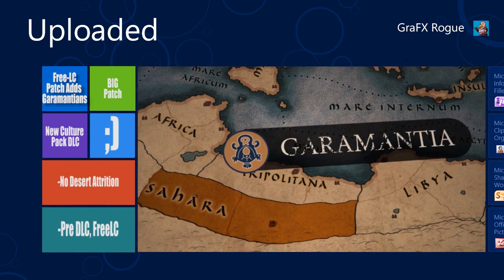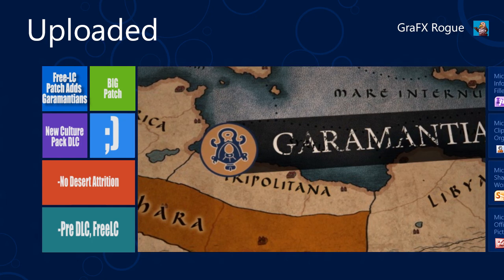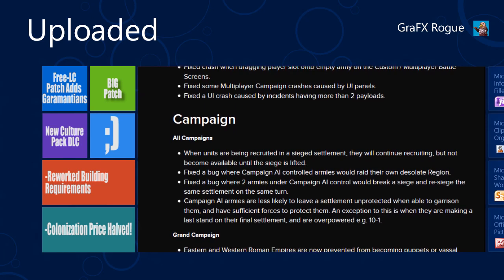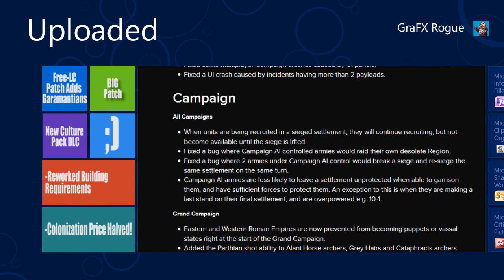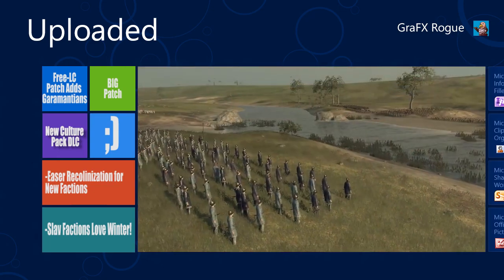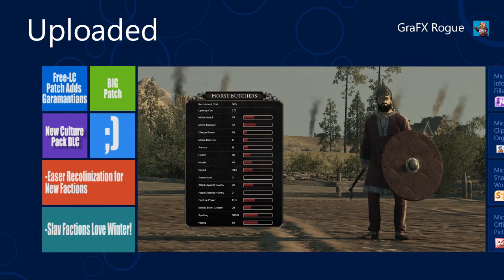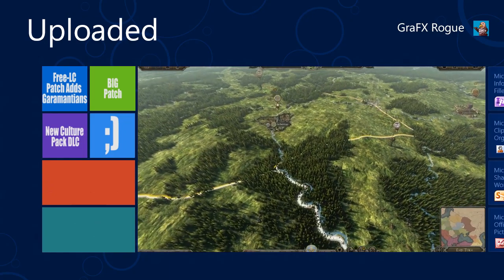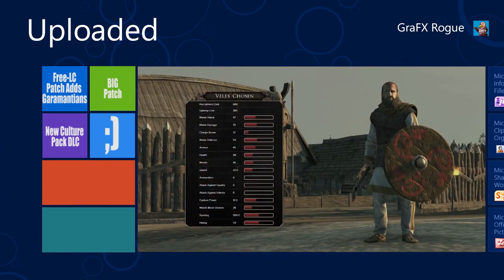Uploaded - New FreeLC&DLC Slavic Culture Pack - 2-26-2016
Welcome to Uploaded. Today We Talk The Recent Empire Freelc/DLC/Patch for Attila Released.